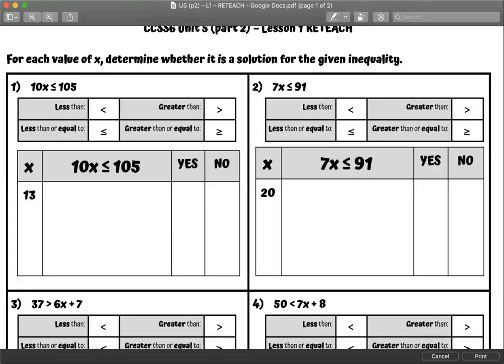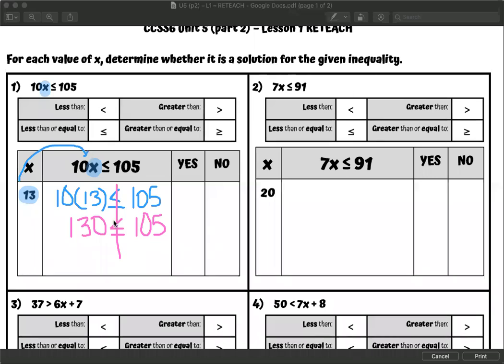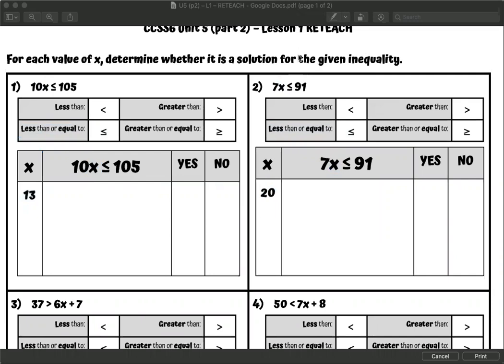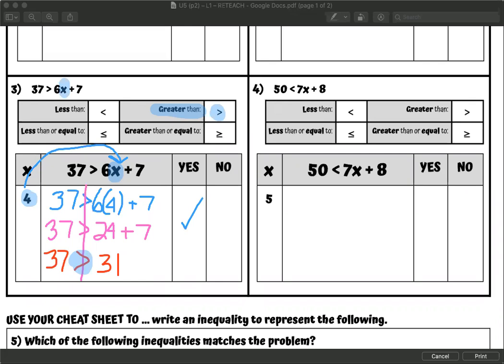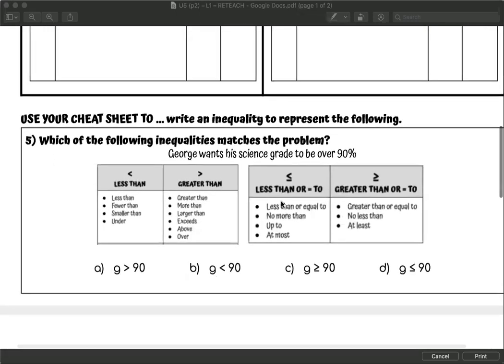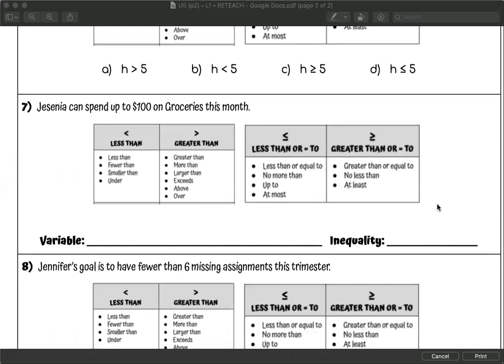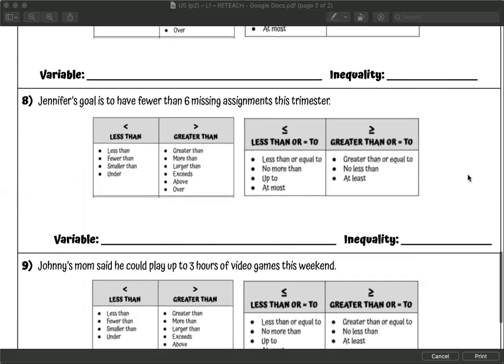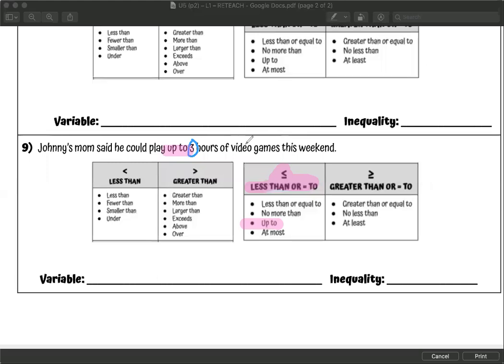CCSS6 – U5 (p2) – RETEACH